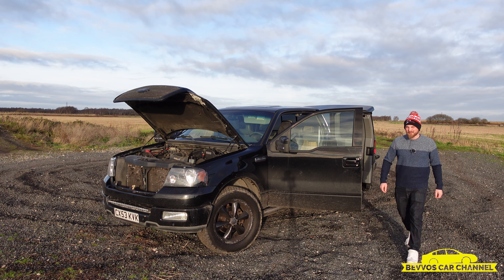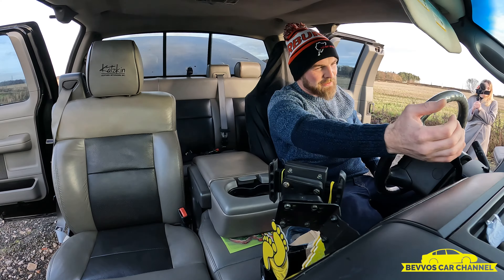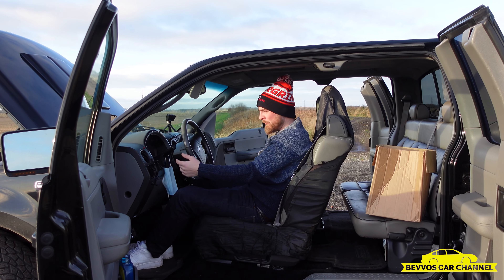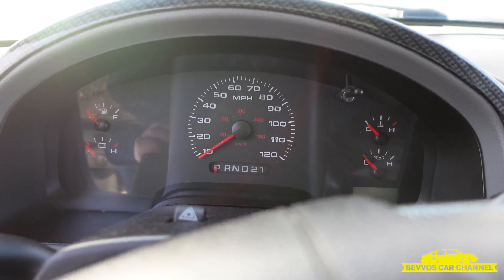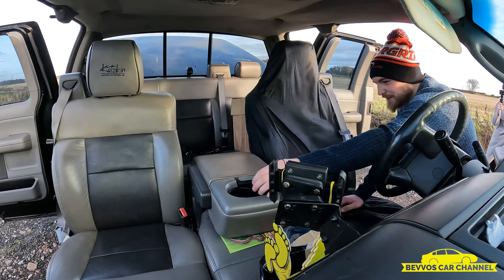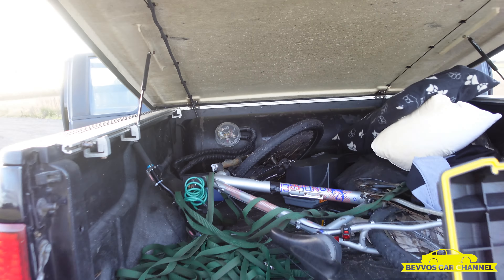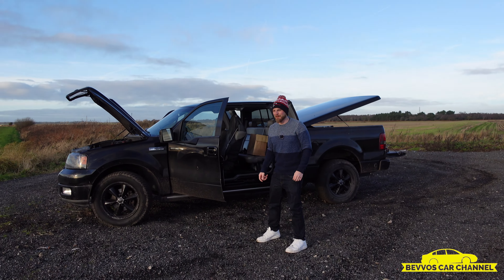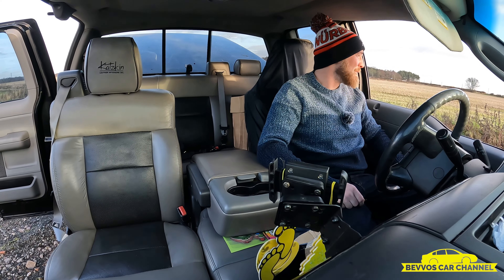FORD F150 4.6 TRITON V8 WALK AROUND (11TH GENERATION)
Apologies about the shaking camera lady, she was very cold!
This is my dads F150 I find myself driving more often than not so I thought I would do a review/walk around video.
Full driving review video is on the channel.